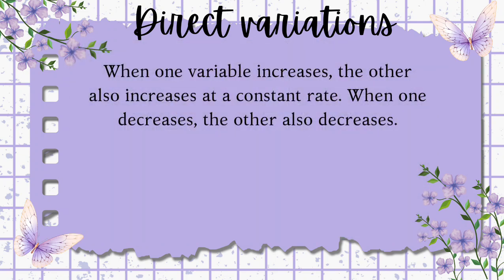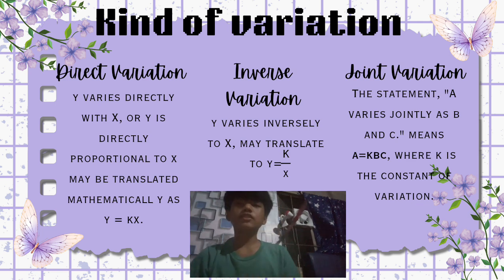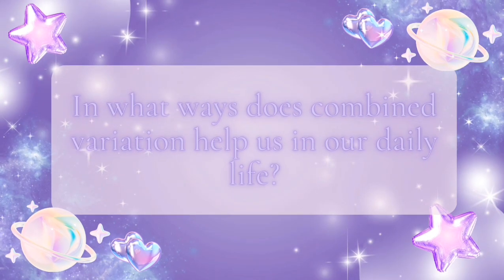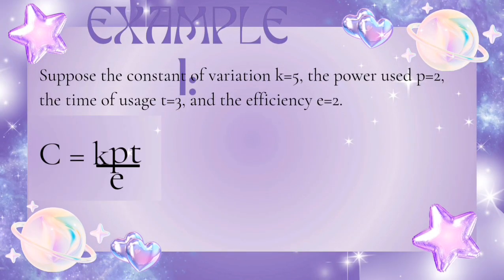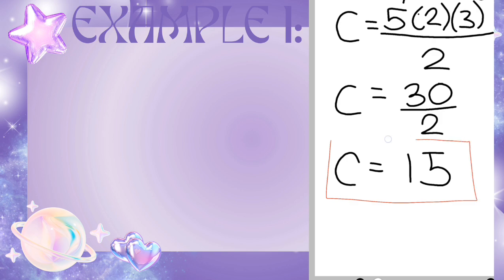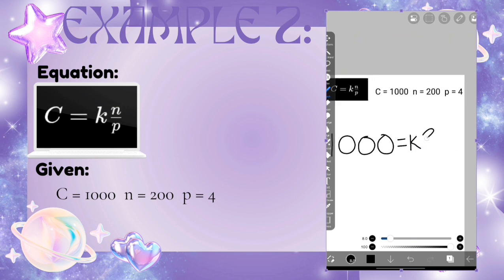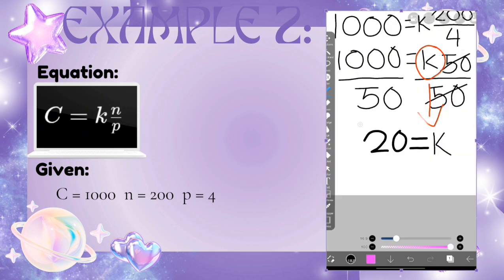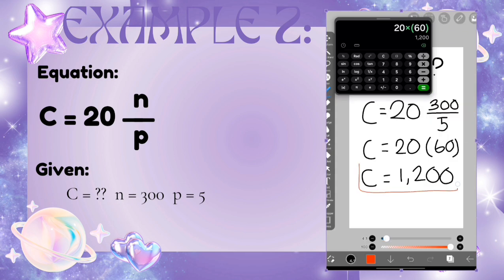Variation - A Video Lesson from Grade 9 Germany (Group 6)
An informative Video Lesson from Grade 9 Germany for Mathematics 9